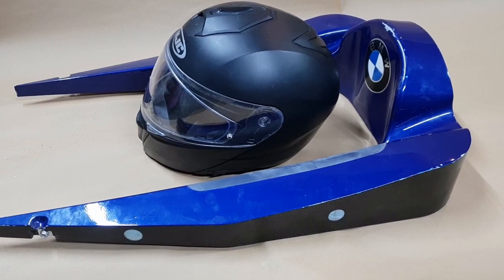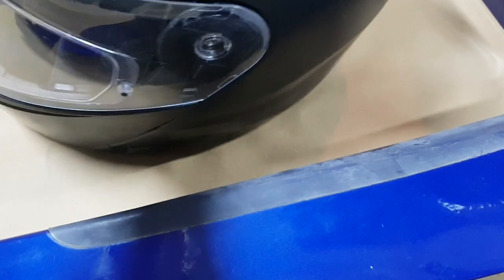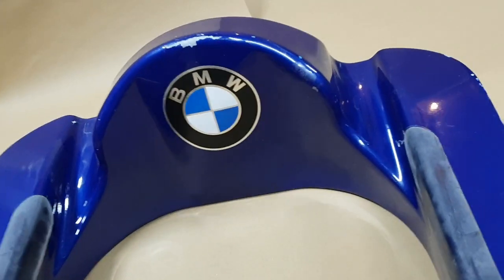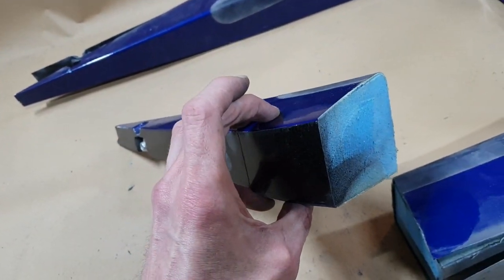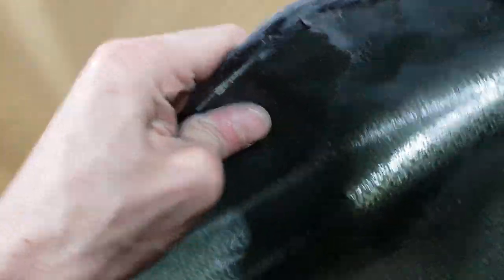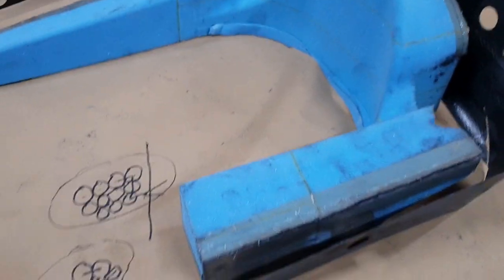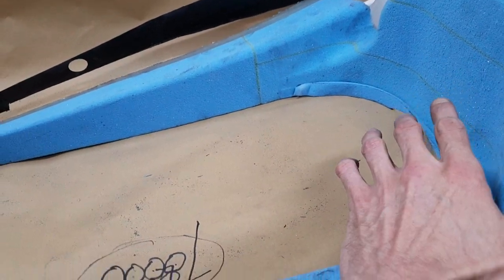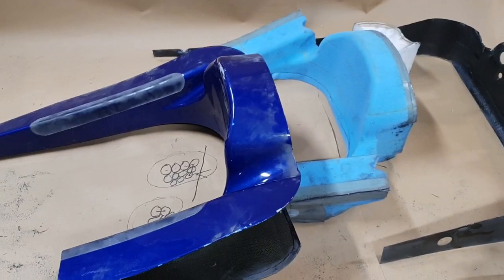F1 Cockpit Surround - A Closer Look - Ep 15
Ep 15 and a look at the F1 Cockpit surround. This episode was spurred on by a bunch of young Engineers State Side - so hello again guys, and hope it helps the Team with R+D - You know who you are.
All proceeds go back into making future channel content.
Loads of new parts gone up in the commissions tab of the link below also.

Failing all that, sit back and just take it all in.

Always stay curious,

Brian,